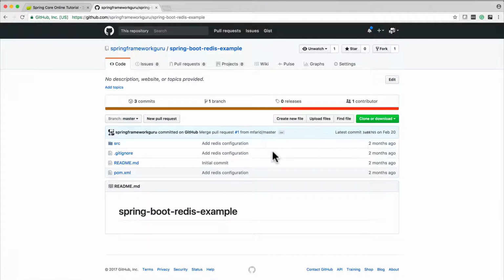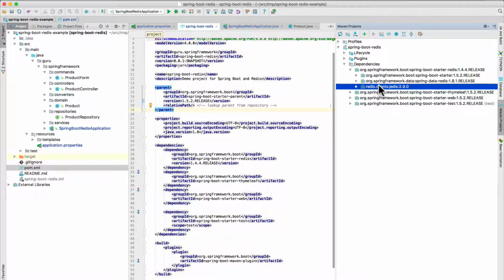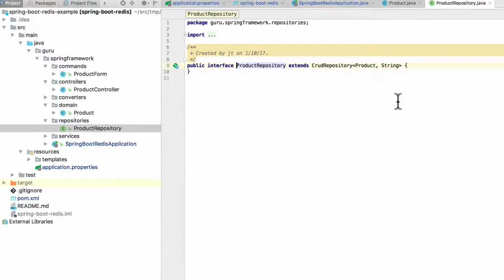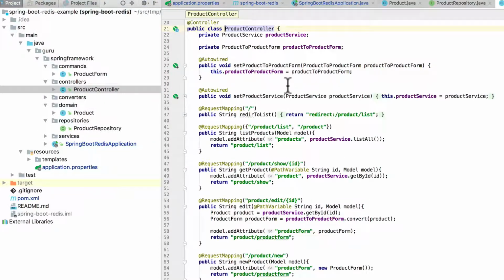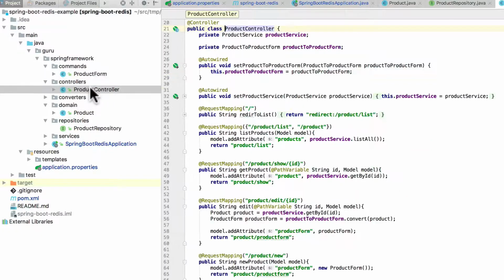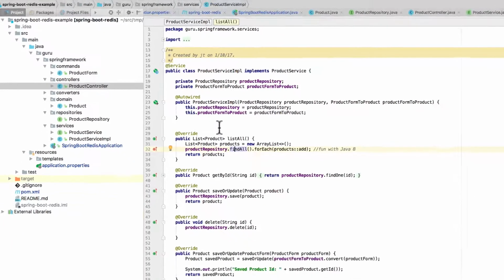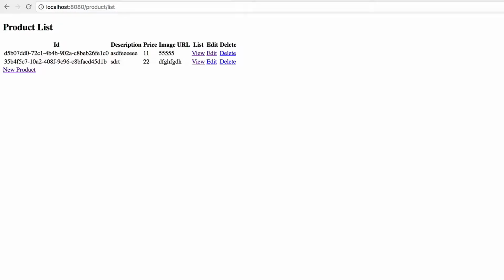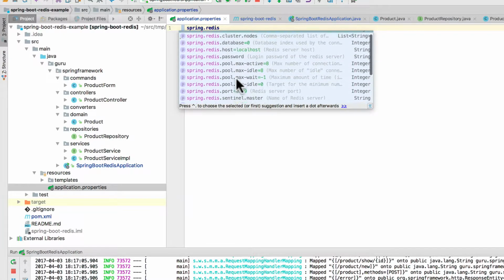Spring Boot Redis Example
In this video, I show you how to setup a simple Spring Boot web application which uses a Redis database for persistence. Spring Data is used for CRUD operations to the Redis Database.